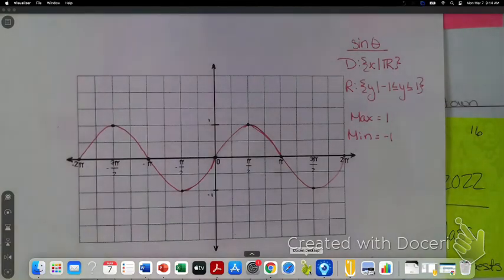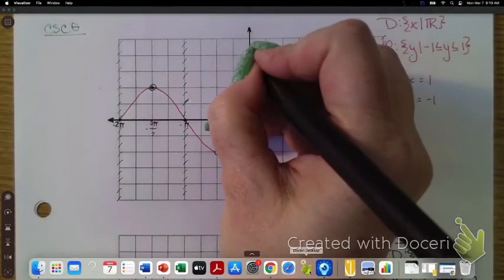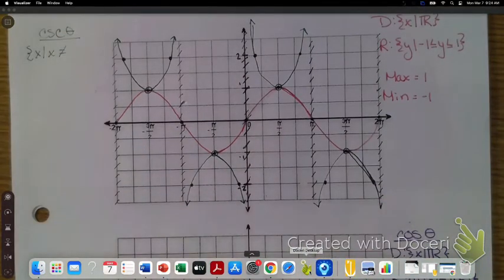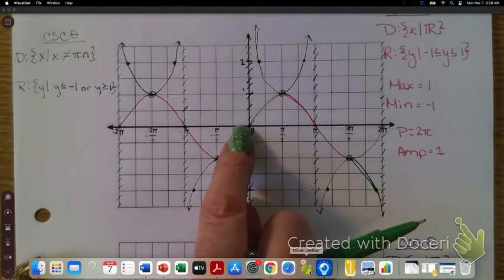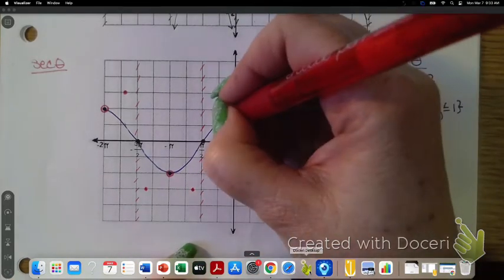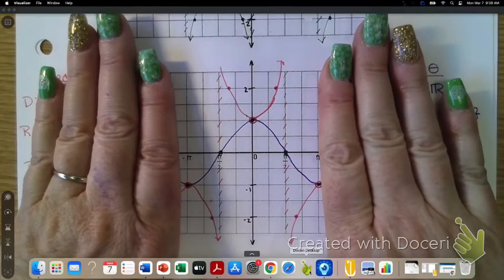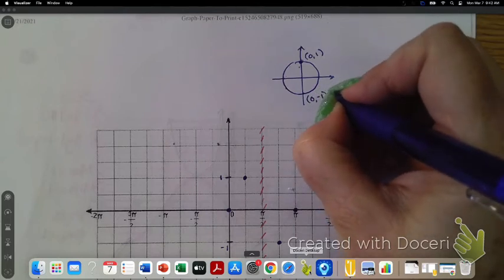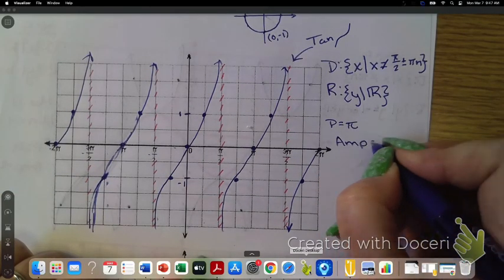PreCalc 4.6 (3/7/2022)